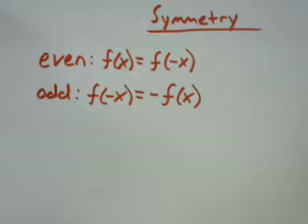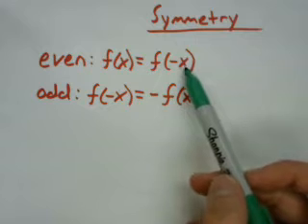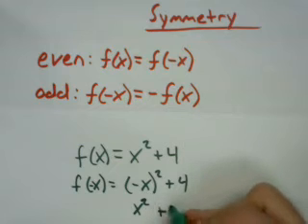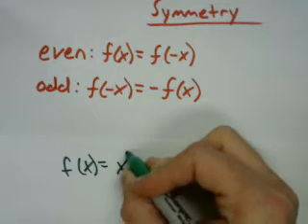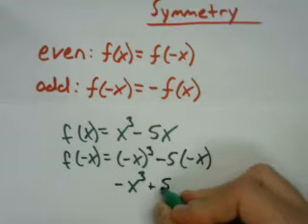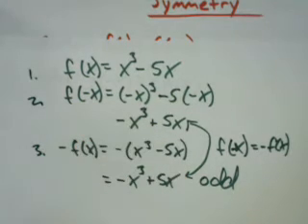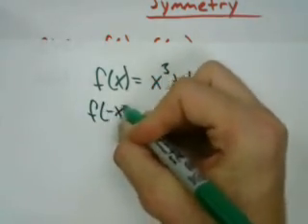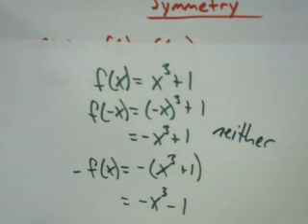Symmetry by Equation